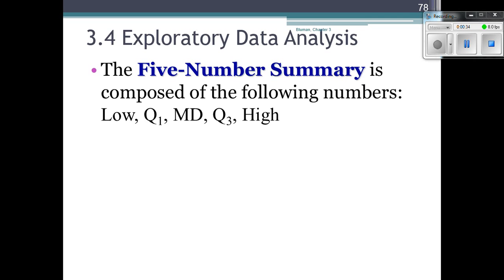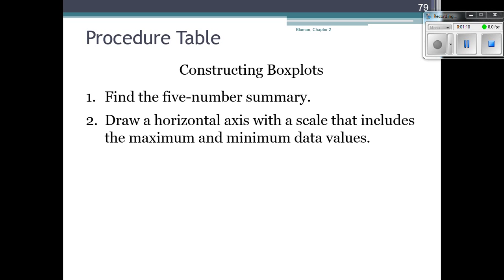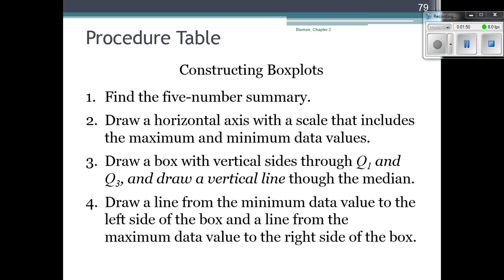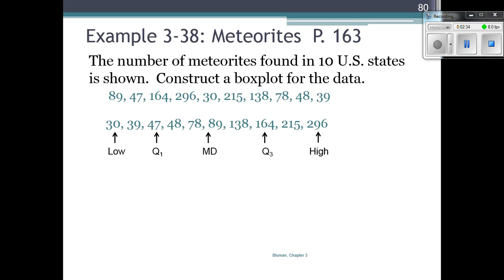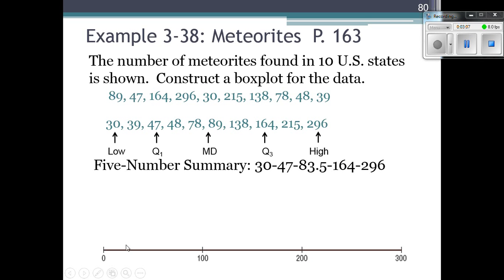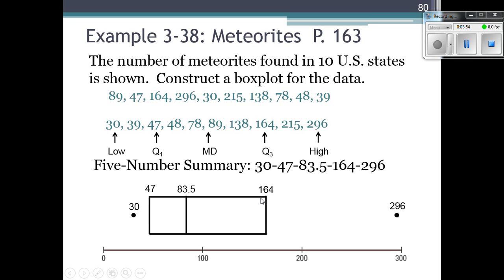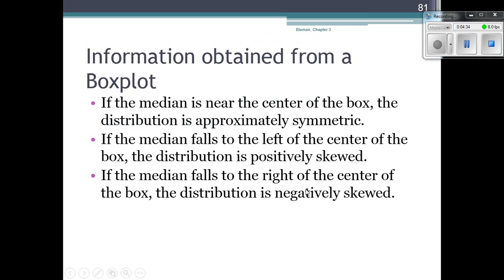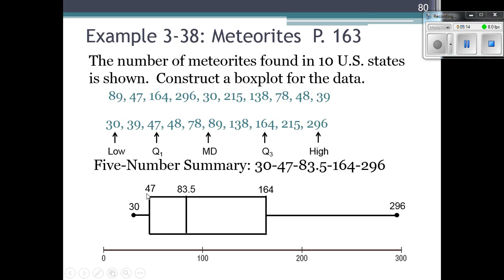Ch 3 4 Boxplot